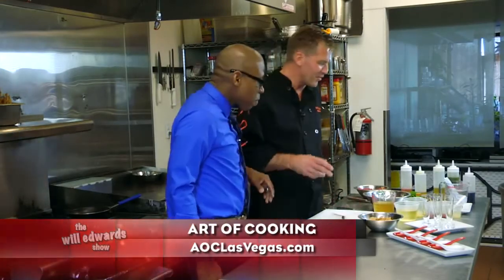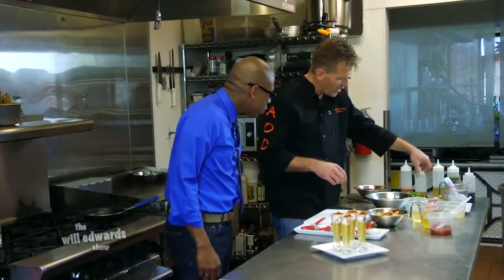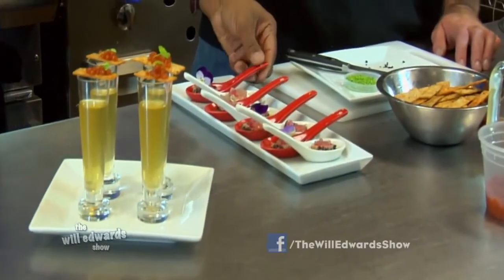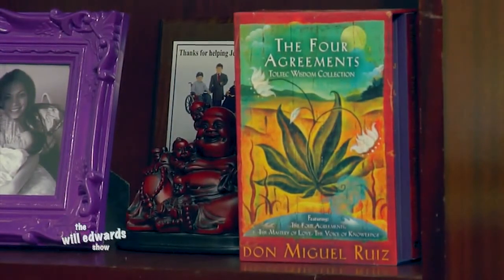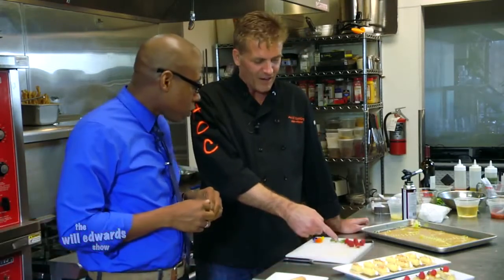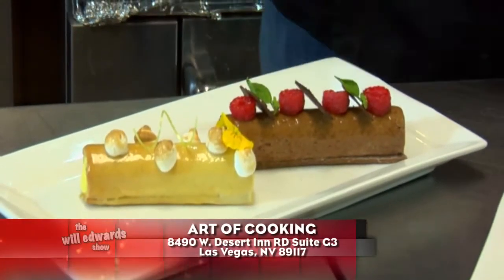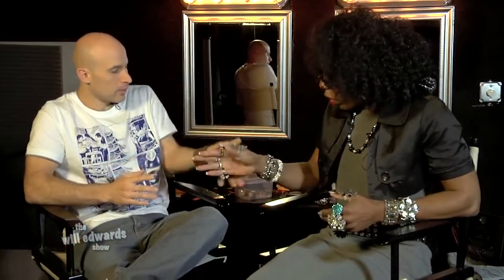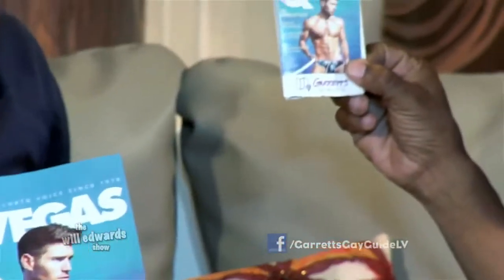Las Vegas Caterer, Event Planner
-With a nod to Hugh Hefner's lounge show of the late 50's Will Edwards hosts a dinner party at the Art of Cooking Las Vegas. AOC is an event space for parties and dinners with French-born Chef Jean Pierre Giron. With his wife Anne Giron, the two have a catering and event planning company from the location.

Invited to the party was Garrett Pattiani, so Will could catch up with what was new at Garrett's Gay Guide. Our musical guest is Rein Garcia, a pop-acoustic performer transplanted from New Mexico.

Enjoy the atmosphere, and the show!

Specialized in High End events, Wedding, Corporate and Private event.

ABOUT Art Of Cooking LLC

Based in Las Vegas, Art of Cooking is a full service catering and event planning company that is dedicated to excellence on every level. Whatever the event or occasion, our top priority is to provide our clients with a truly memorable culinary experience through vision, detailed planning, presentation, the finest ingredients and comprehensive professional service. The staff at Art of Cooking represents decades of service and experience in the hospitality industry from all over the world, and this wealth of experience ensures an Art of Cooking event will always promote creating tastes and inspiring desires.

CATERING

Art of Cooking provides exceptional catering services for any event imaginable. At Art of Cooking, we prioritize quality, creativity, personal attention and service excellence. Whether it's an intimate, private dinner for two or a corporate themed event for thousands, Art of Cooking offers delectable indulgences that are presented artistically and made with only the finest ingredients crafted to make every bite a taste sensation. Whatever the event or occasion, we will work with you every step of the way to design a menu that suits your needs and renders your event a success.

EVENT PLANNING

From initial concept and planning to design, implementation and completion, Art of Cooking offers comprehensive event planning and production services. Decades of experience in the hospitality industry makes the Art of Cooking staff uniquely qualified to assist you in staging your event. We focus on every detail to design an event that meets your specifications and exceeds your expectations. From weddings and private parties to corporate and themed events, Art of Cooking will customize your event to reflect and capture the essence of the moment and help fashion memories that will endure and last.

CONSULTING/PERSONAL SERVICES

Art of Cooking provides comprehensive restaurant, catering and hospitality consulting services designed to enhance the performance of your business and staff. Drawing on years of experience and expertise, we will work with you to streamline your operation by focusing on every detail imaginable and placing emphasis on quality products and services to maximize your operating efficiency. Art of Cooking also offers a variety of personal services intended to assist and enable you to concentrate more on pressing tasks at hand.

Art Of Cooking "Creating Tastes, Inspiring Desires."
las vegas caterers,
las vegas catering,
catering las vegas,
las vegas caterer,
catering in las vegas,